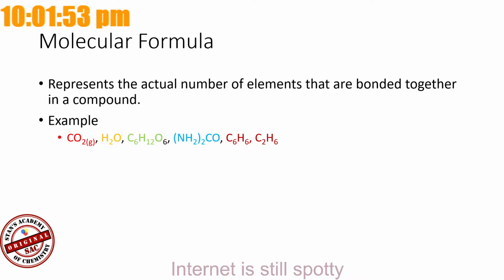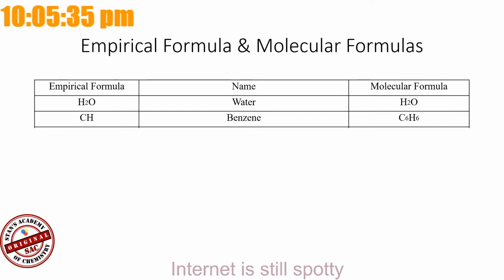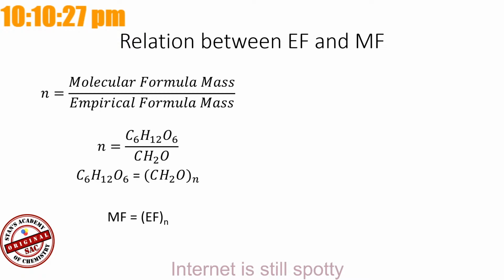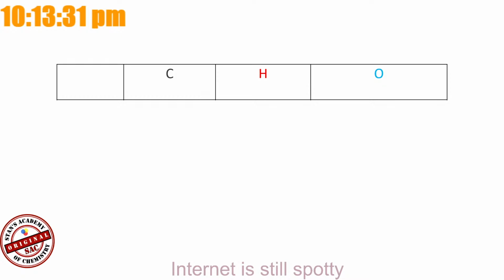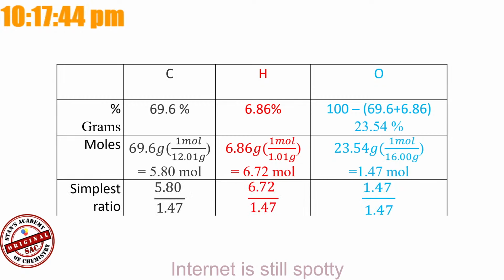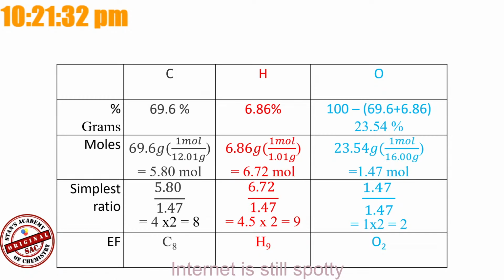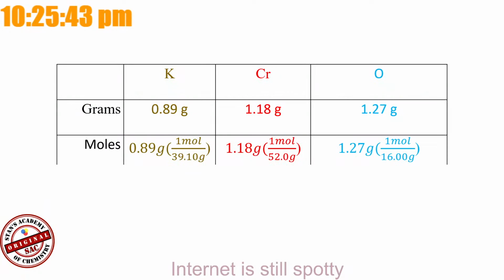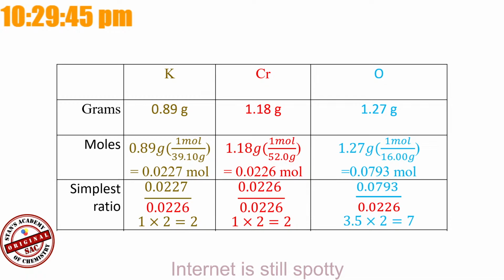Molecular Formula Empirical Formula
March 17 at 10:00 PM Eastern standard time or Thursday 7:30 AM IST
Live Stream - Internet was spotty so a bit slow at times